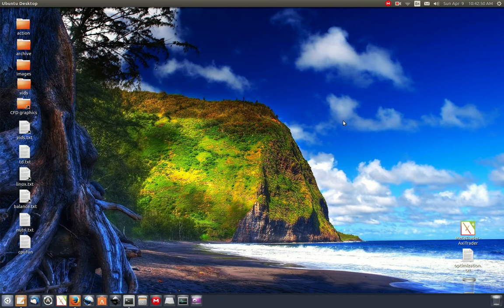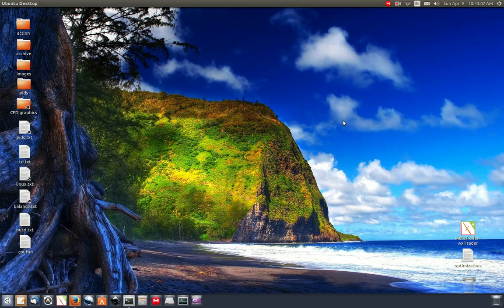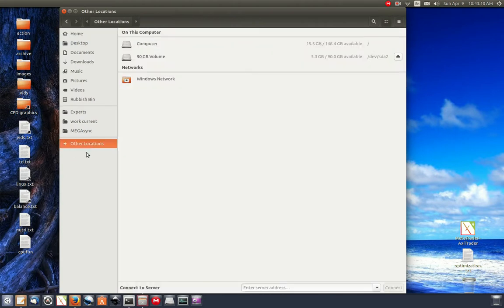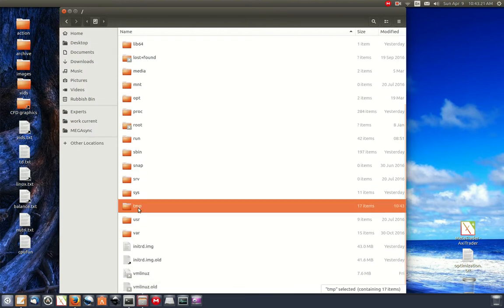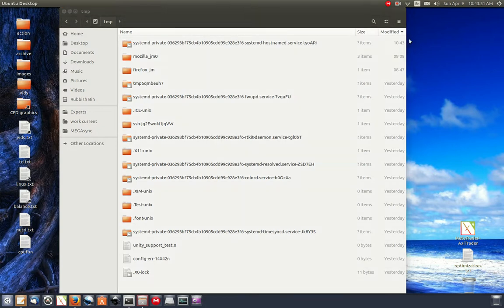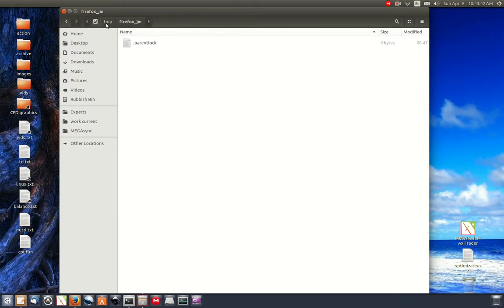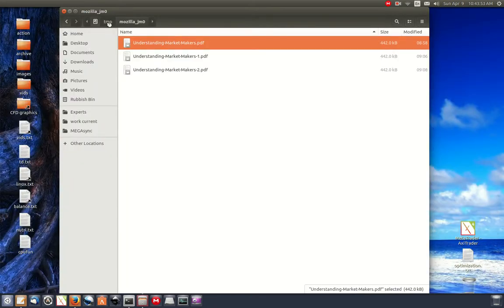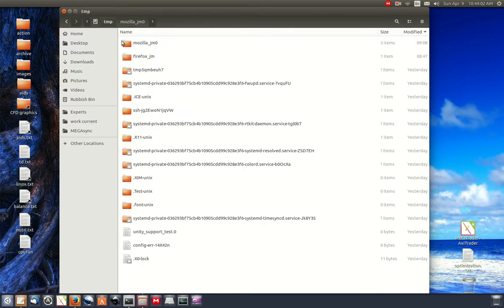Where is the 'TEMP' Temporary Directory in Linux Mint and Ubuntu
because sometimes you "open with", instead of "save as"